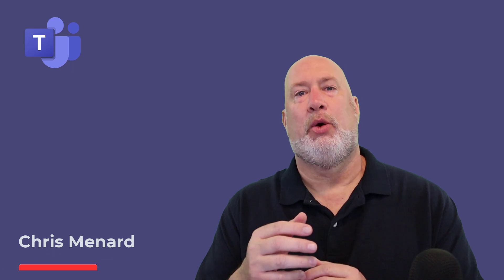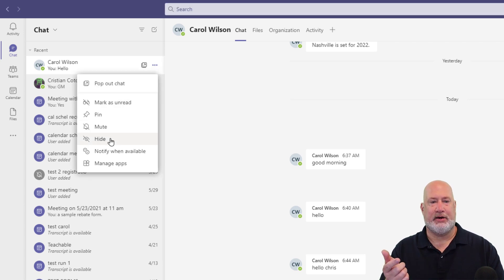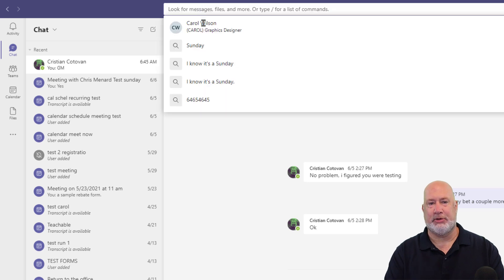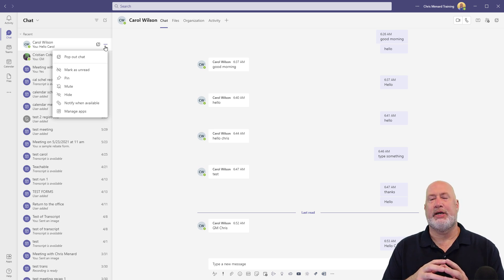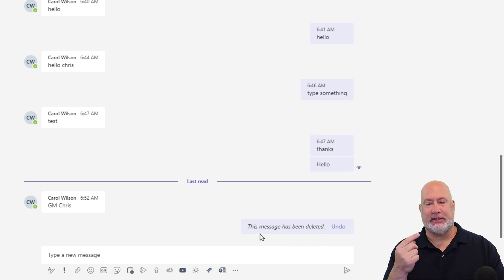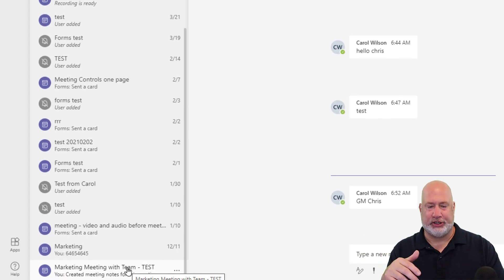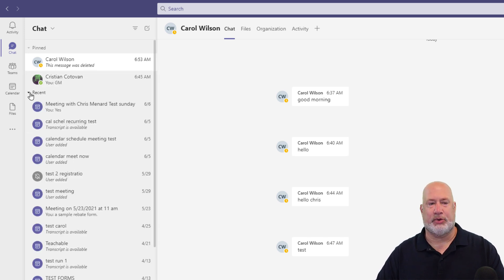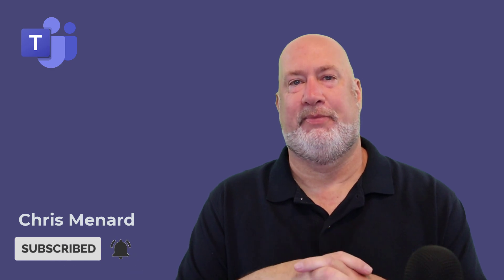Teams chats: 3 things you need to know - hide chats, delete messages and organize your chats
Microsoft Teams chats are used daily. To help you manage your chats, I created this short video on hiding and unhiding chats, deleting messages, and pin and unpin chats. This will help you stay organized if you have a lot of chat history.

Chapters:
0:00 Intro
0:28 Hide a chat
2:05 Delete a chat message
3:04 Pin and Unpin chats

Can I delete an entire chat? No, you can only delete the chat messages you have sent.
Why don't I see my chats? Your company may have a retention policy running, and your chats may disappear based on the retention policy.

-- EQUIPMENT USED
○ My camera